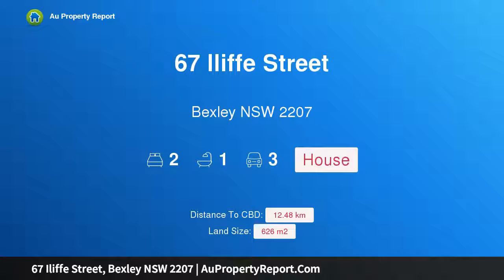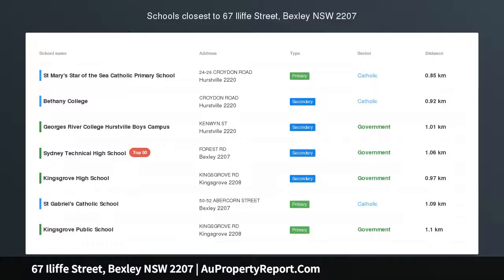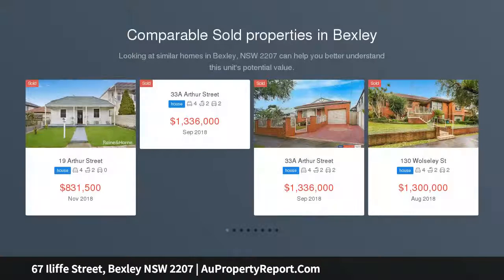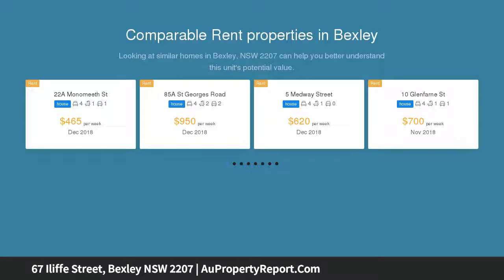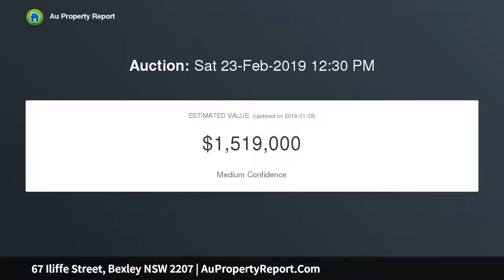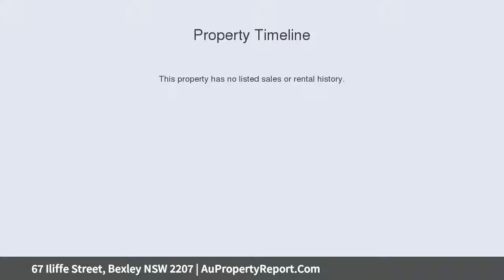67 Iliffe Street, Bexley NSW 2207 | AuPropertyReport.Com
67 Iliffe Street, Bexley NSW 2207
Property Type: house
Bedrooms: 2
Bathrooms: 2
Car Space: 3
Renovate or rebuild